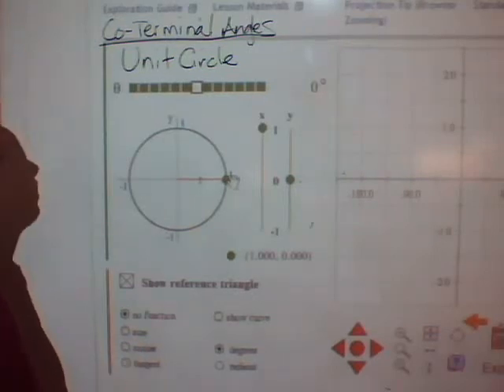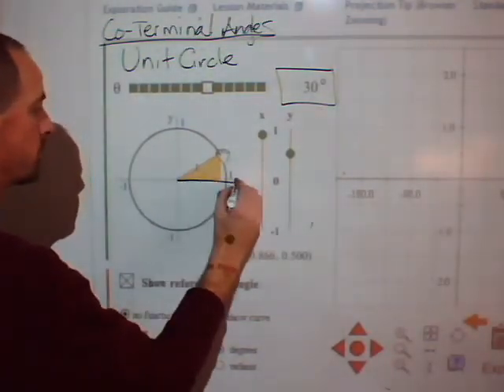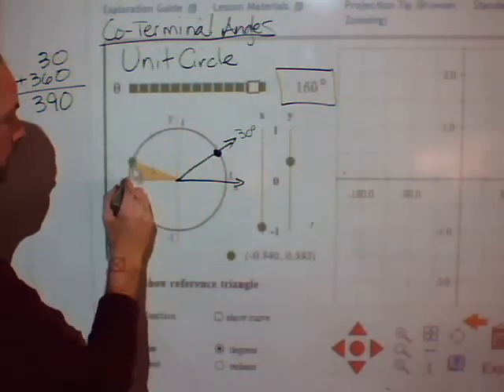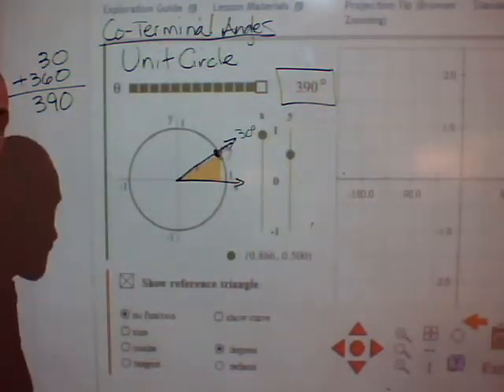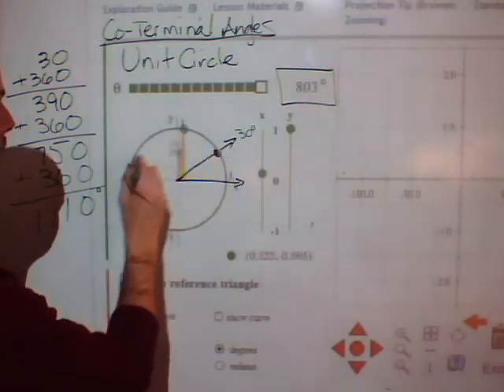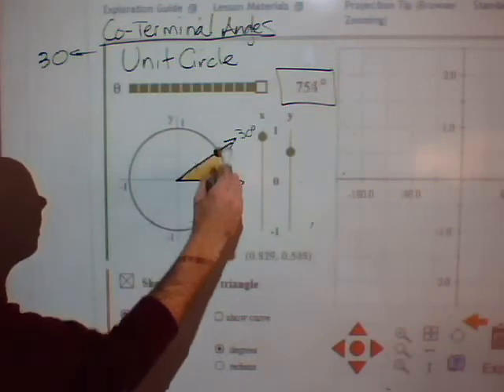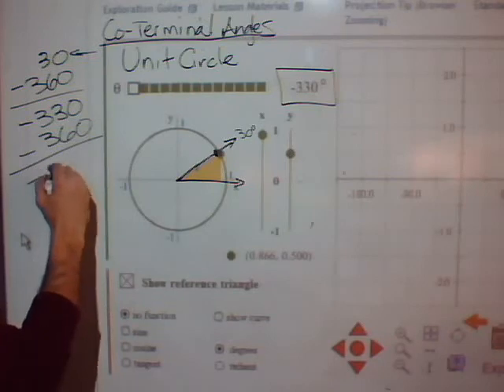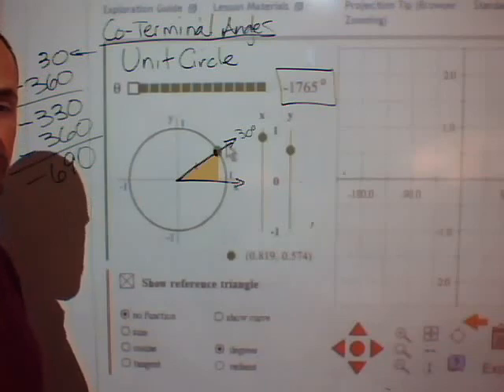2_Unit 8 Lesson 1 Unit Circle - Coterminal Angles (4 min).wmv